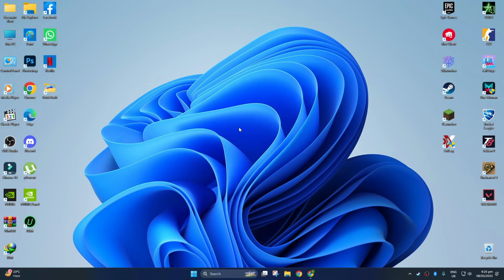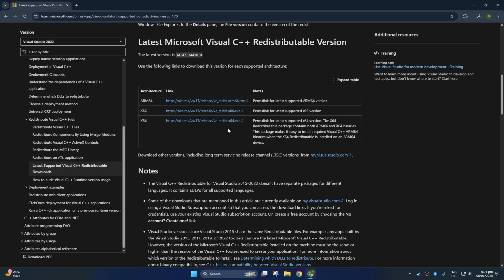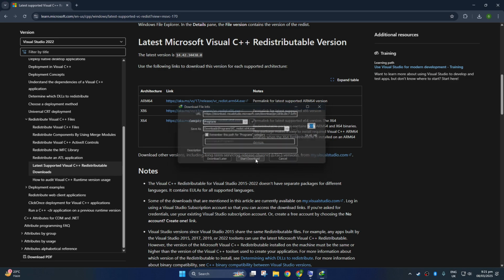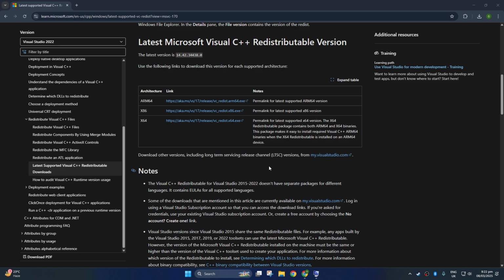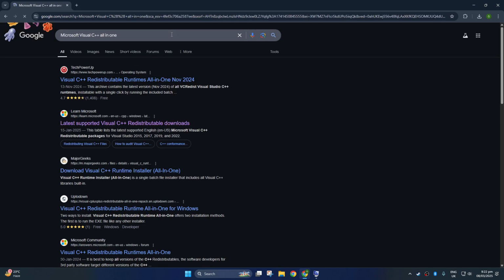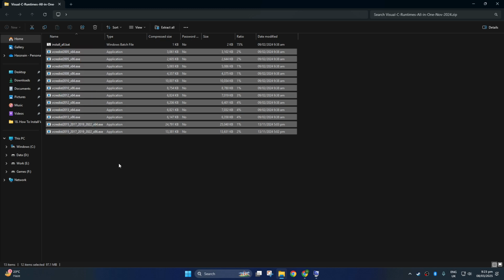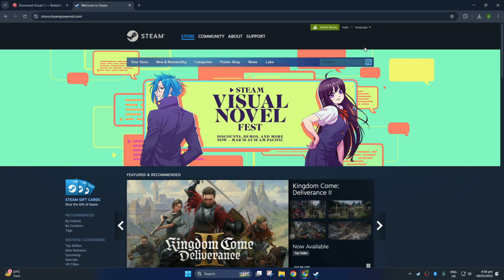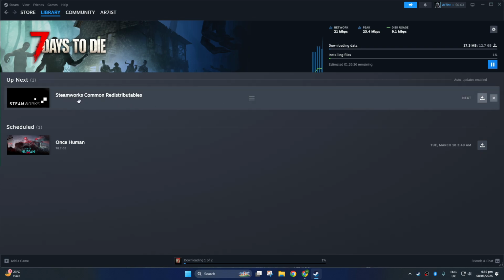How To INSTALL Visual C++ In Windows 11 & 10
Learn How To INSTALL Visual C++ In Windows 11 & 10, it's simple!